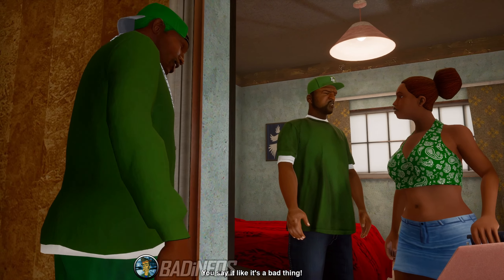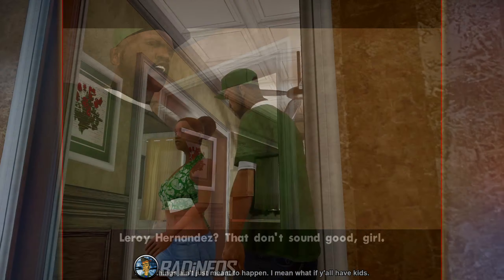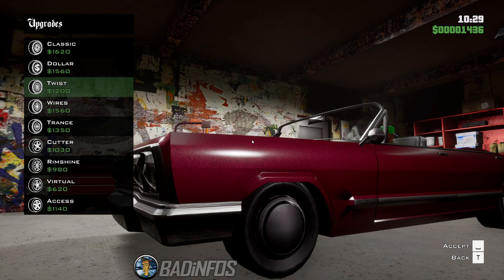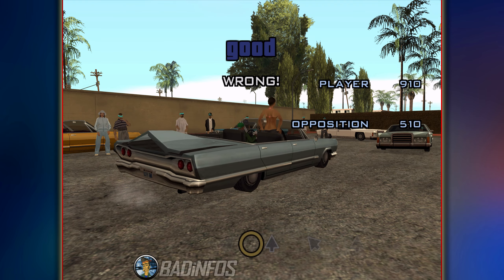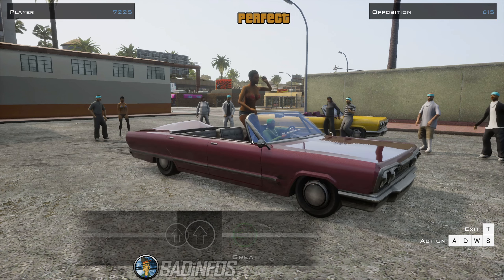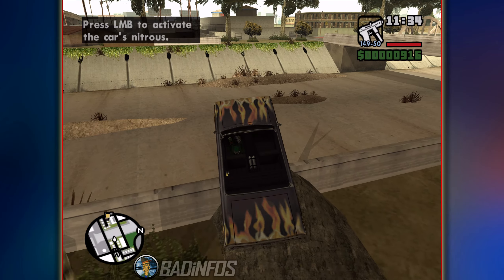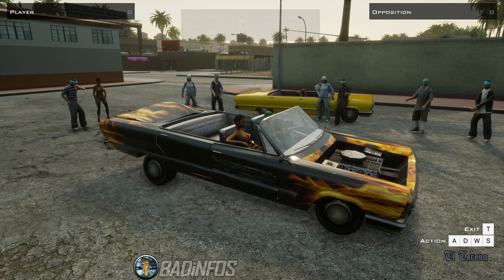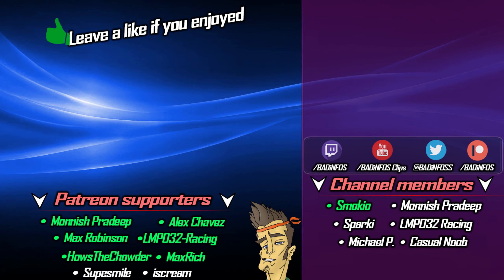Original -vs- Definitive :: CESAR VIALPANDO :: GTA San Andreas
In this video I will make a comparison between the original GTA San Andreas game released in 2004 and the Definitive Edition of GTA San Andreas released in 2021.
The mission I will look at today is "Cesar Vialpando". I will compare the tasks, execution, speedrun tactics and gameplay between both versions.
• If you want to complete the game yourselves you can watch my full 100% playthrough containing 44 videos which give an in-depth explanation on how to complete every mission in the game the easiest way.
• If you want to see a full 100% checklist on what's required for 100% game completion and see the BEST order of completing the missions then you can watch my checklist video
• If you want to know how to travel to the other islands early without getting a wanted level you can watch this video
00:00 - Information
00:41 - Cesar Vialpando
04:17 - Speedrun Tactics
05:24 - Which version is better?